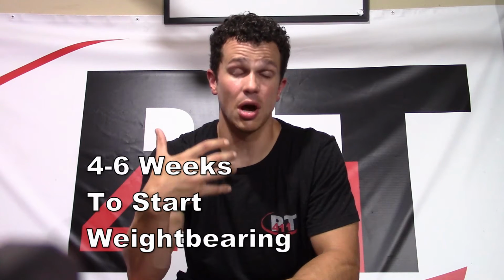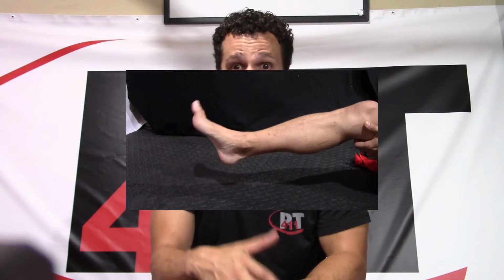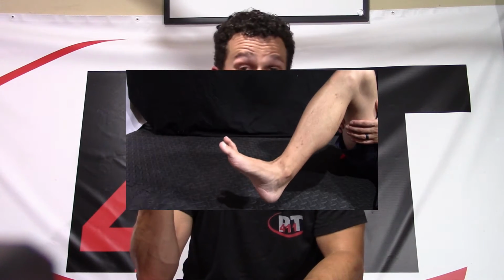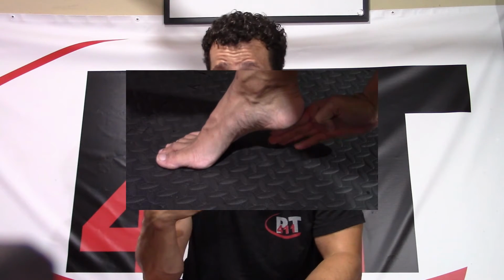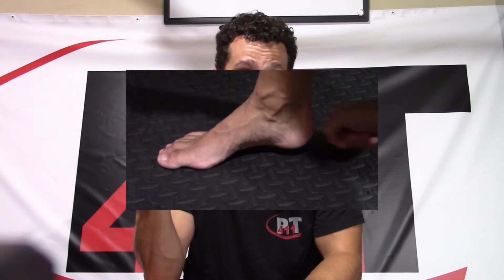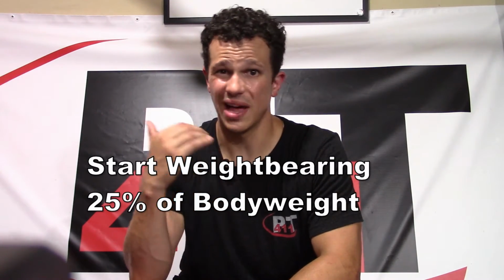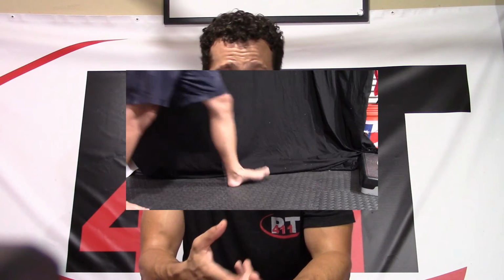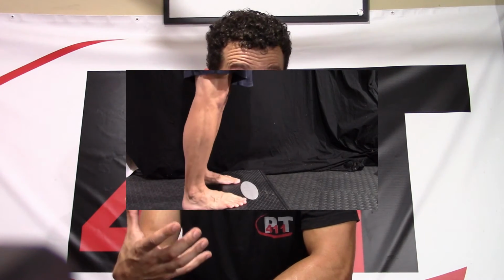WTE: What to Expect After Achilles’ Tendon Repair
While the Achilles’ Tendon is one of the strongest of the body, it can still get injured. These problems can range from very mild tendinopathy (tendinitis) and manageable without treatment, to severe and/or complete ruptures that require surgery. We often get hung up on the injury and surgery itself, that we forget to ask questions about what happens after that surgery. This video sets out to answer many of those questions.
One of the best tools we can carry with us into surgery and the after care and recovery process is a good understanding and proper expectations. Knowing what’s in store after this surgery enables us to have a good mentality and ensures best possible outcomes.